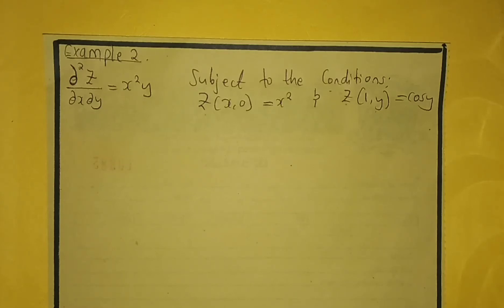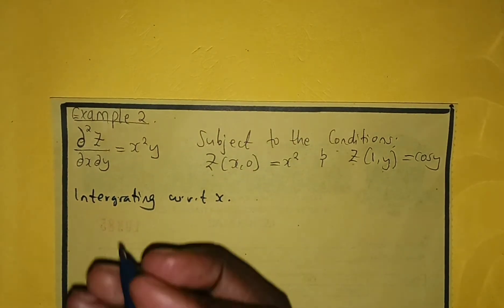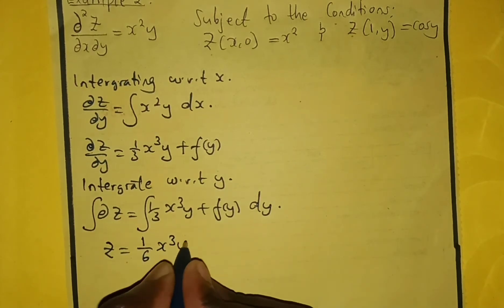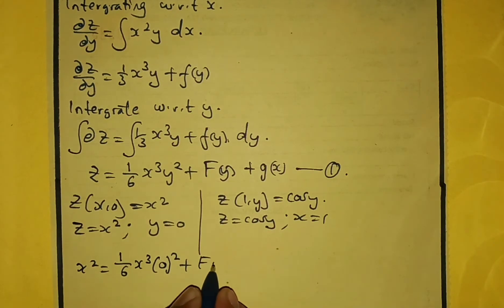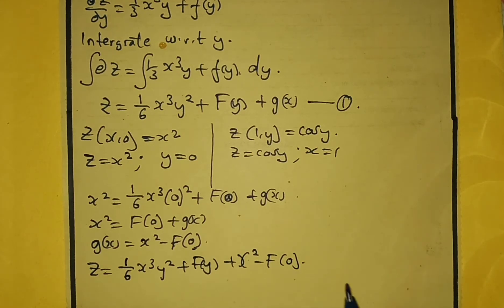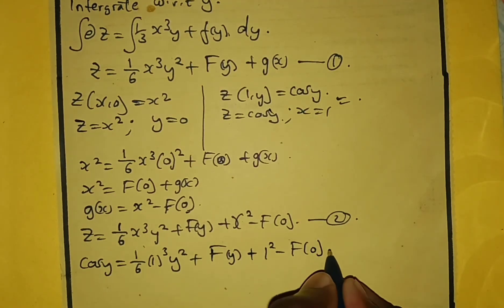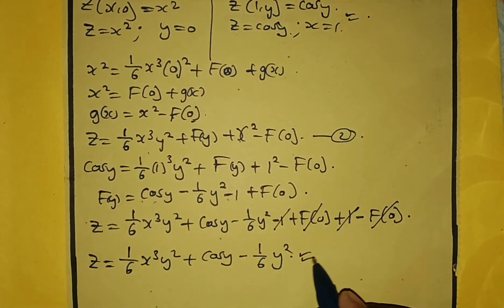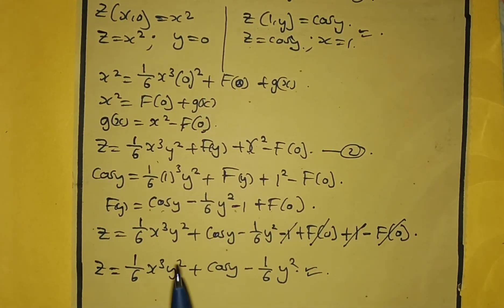How to apply Direct Integration to solve Partial Differential Equations.-Example 2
For more examples click on the links below;